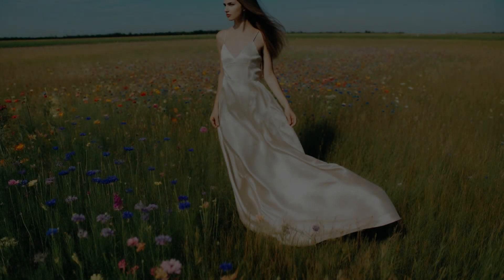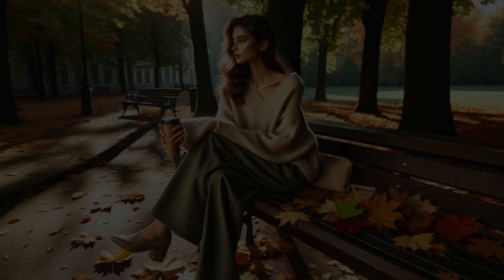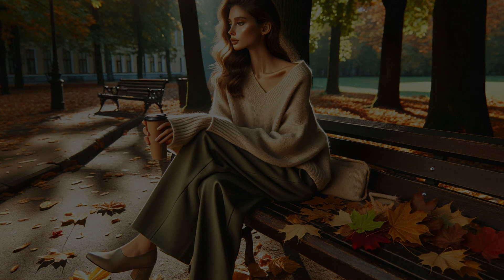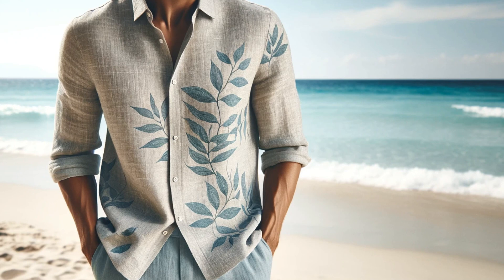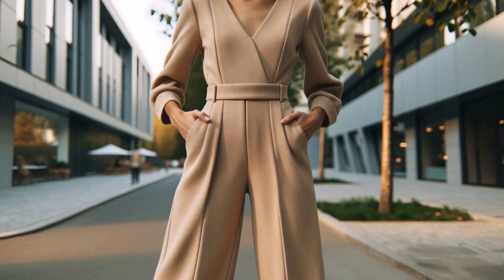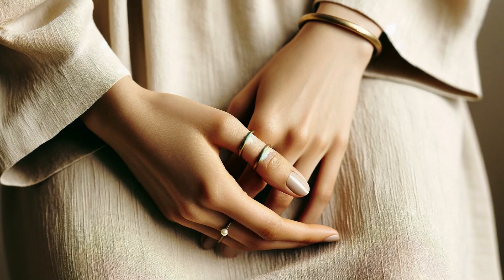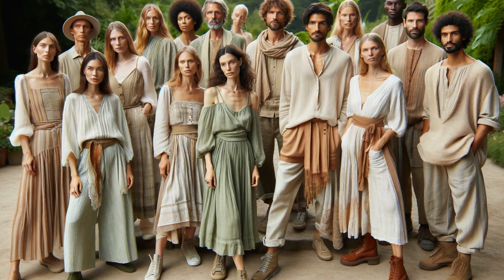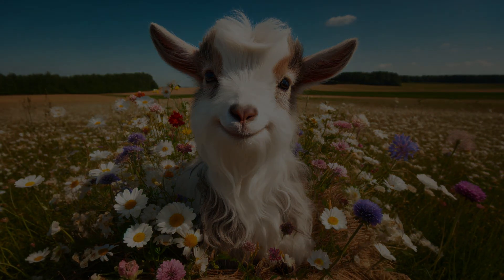Chinese Zodiac Fashion: The Gentle Style of the Goat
Are you born in the Year of the Goat under the Chinese Zodiac? Do you crave soft fabrics, earthy colors, and delicate details in your style? This video dives deep into the fashion world of the Goat, or Sheep.  We'll explore:

Soft, flowy fabrics like silk and satin
Earthy color palettes - beige, brown, olive green
Delicate details: embroidery, lace, ruffles
Nature-inspired prints
Comfort and practicality in Goat fashion
How to accessorize with elegance
Embrace the beauty, kindness, and creativity of the Goat with these fashion tips! Let us know if you're a Goat and how you express your style in the comments below!

Chinese zodiac fashion
Zodiac style
Goat zodiac
Earthy fashion
Minimalist fashion
Flowy dresses
Sustainable fashion
Goat zodiac personality
Gentle fashion style
Elegant fashion style
Natural fabrics fashion
Chinese New Year fashion
Zodiac fashion trends